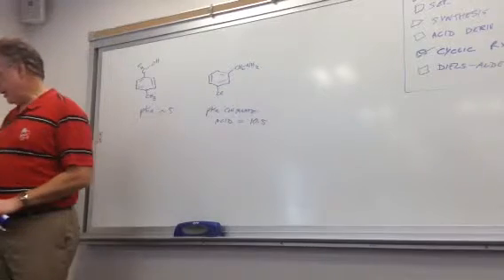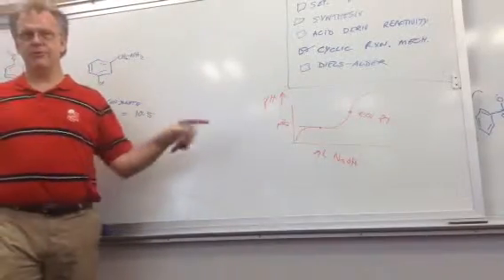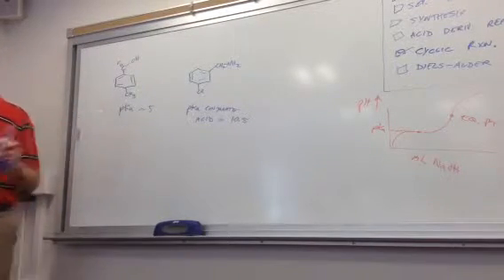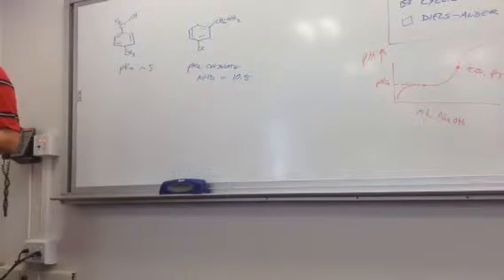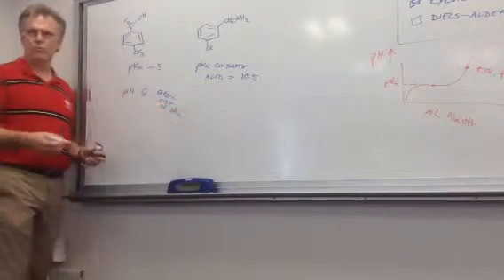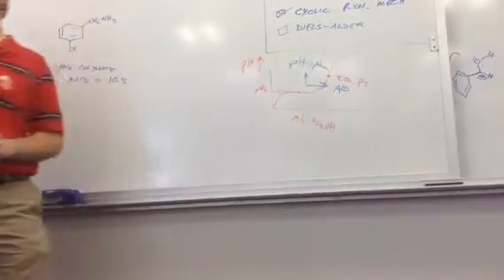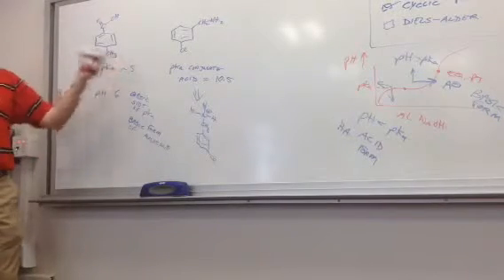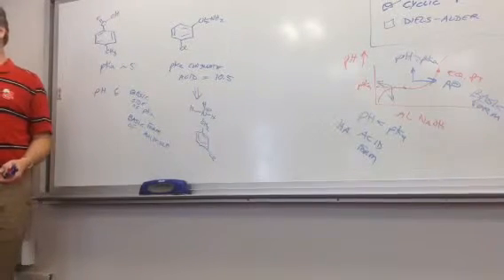Acid base separation